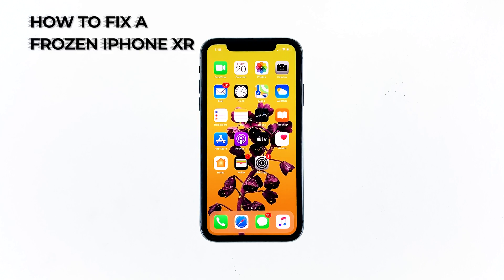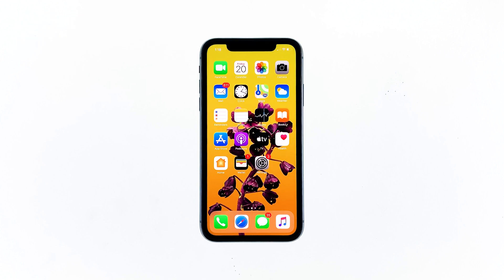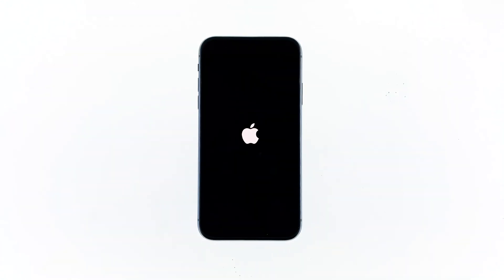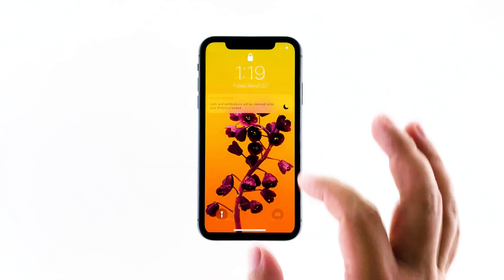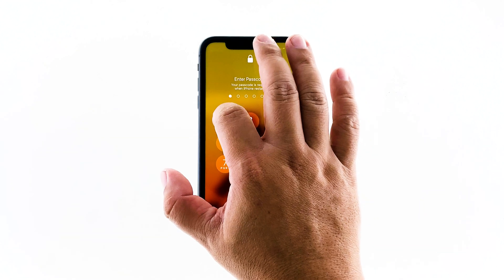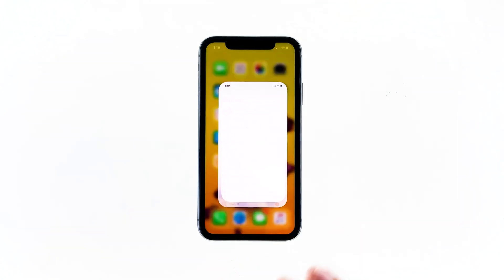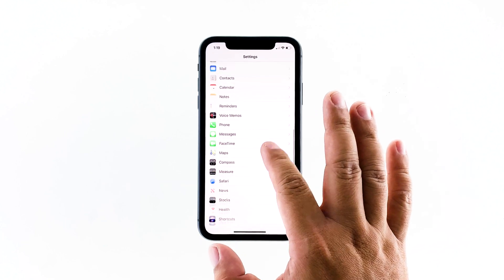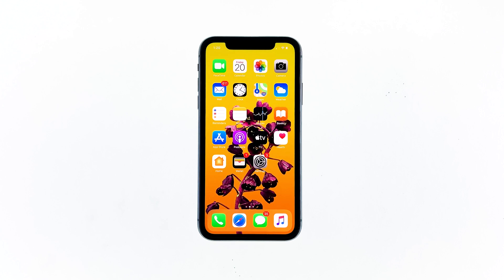My iPhone XR is frozen after iOS 13.3. Here’s how I fixed it.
One of the commonly raised post-update problems faced by many iPhone users is on sudden freezes and lags. Post-update performance issues like this are usually attributed to data corruption, misbehaving apps, and complex software bugs from within the update file. The same thing that has happened to my iPhone XR after the recent iOS update. Read on to find out how I fixed my phone that suddenly went frozen after installing the iOS 13.3 update.